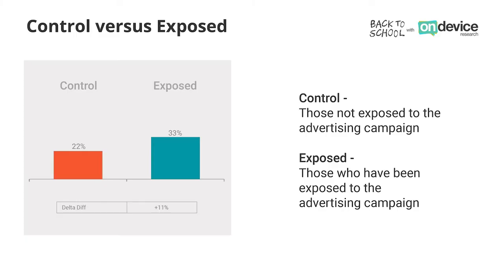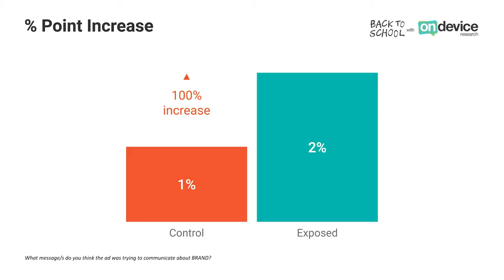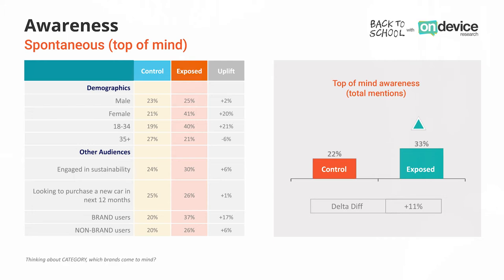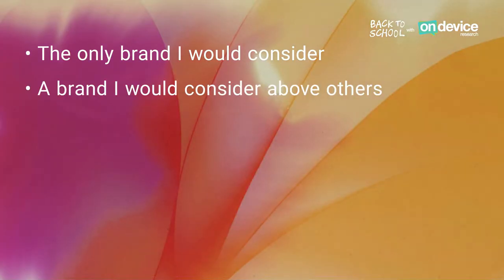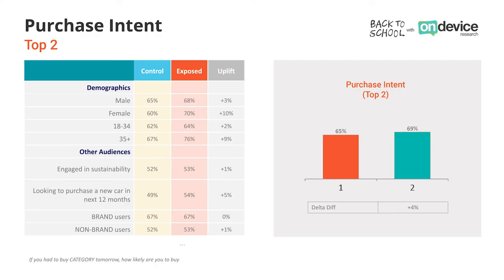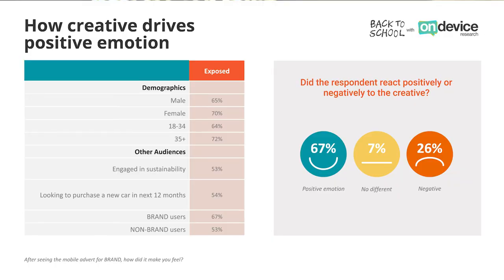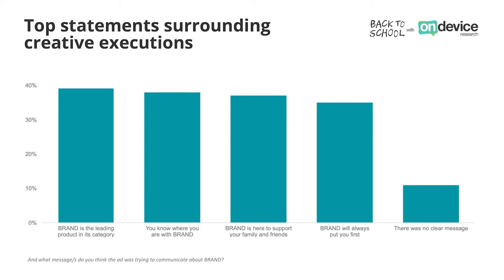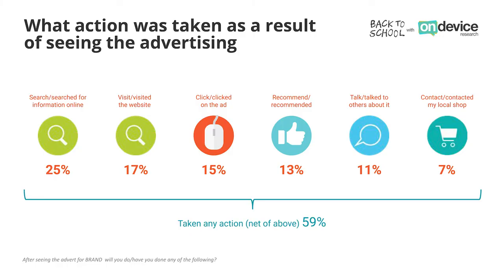How to read a brand impact report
In this session of our Back to School series, we speak with Sarah Millyard, Research Manager at On Device Research who explains how to read a brand impact report.